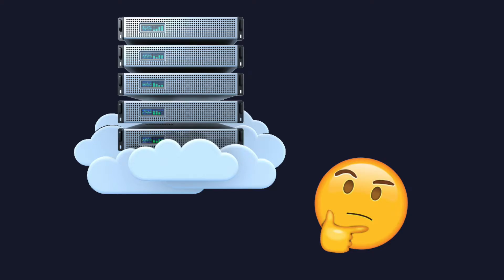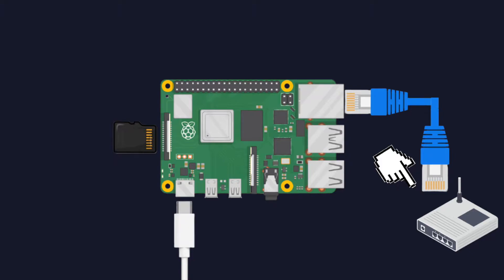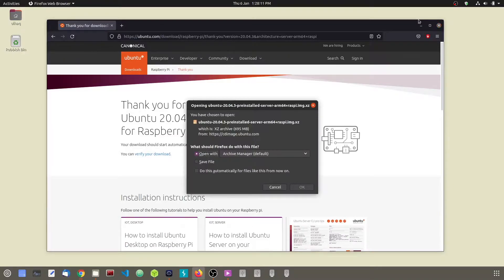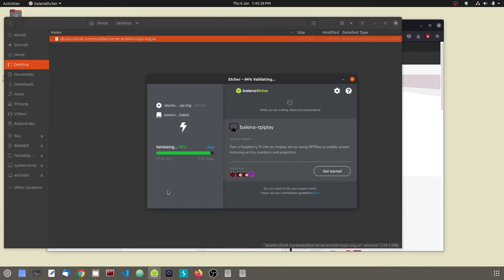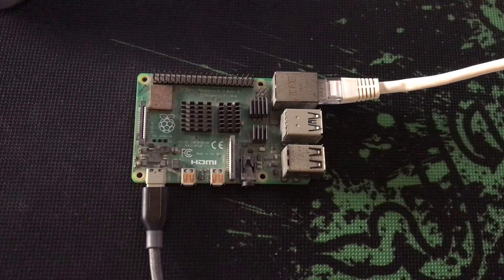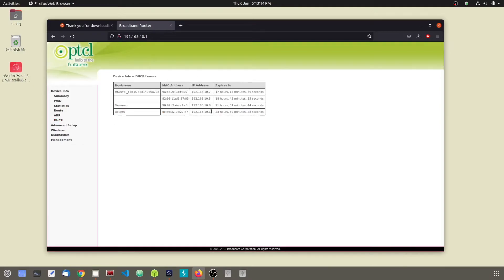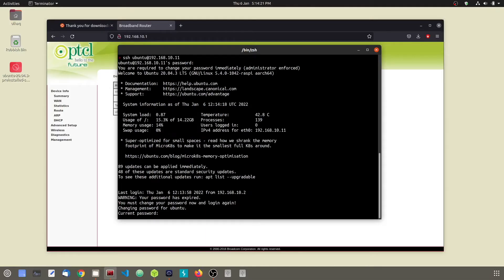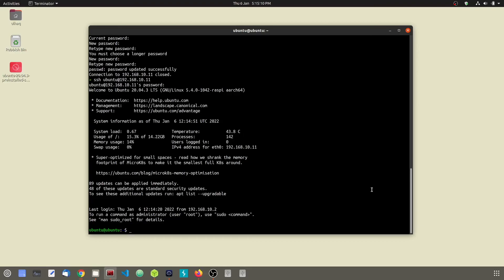Raspberry Pi 4 Ubuntu Server 20.04 Setup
hey! in this video i will guide you on how you can setup a home server using only a raspberry pi 4 and installing ubuntu server 20.04 LTS on it and how you can connect to your server via ssh over a network.